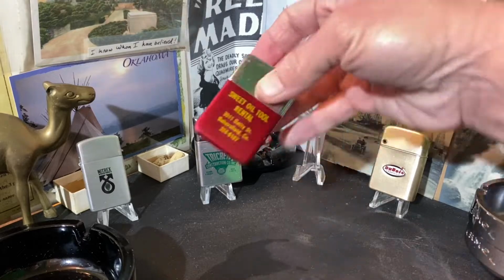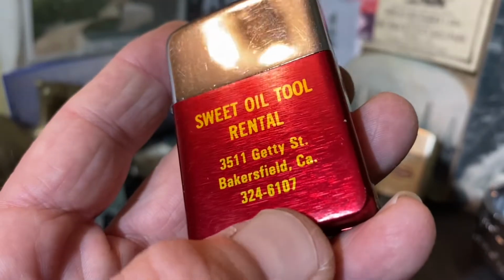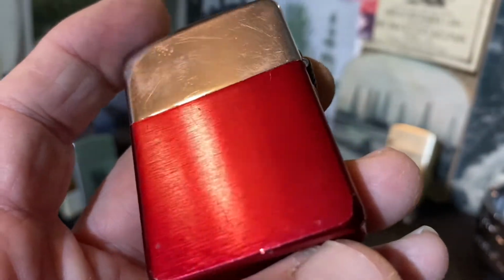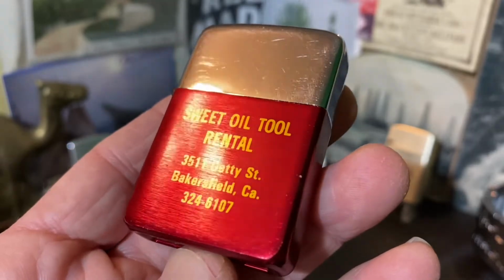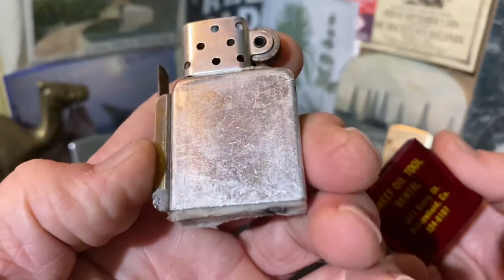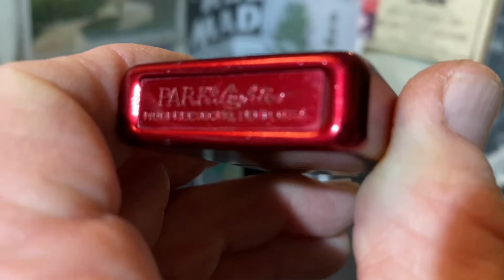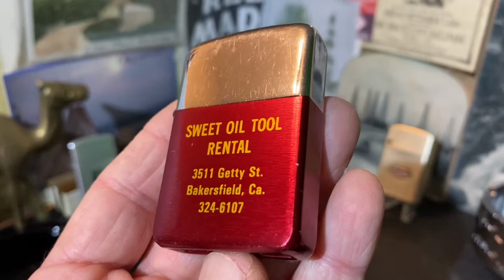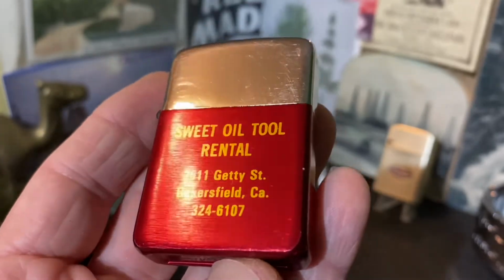Vintage Park Industries Petrol Lighter Advertising Sweet Oil Tool Rental Bakersfield, CA U.S.A.